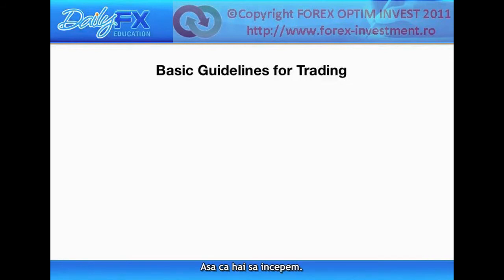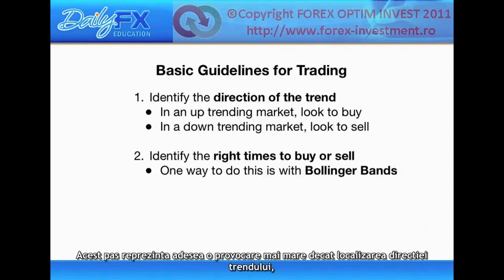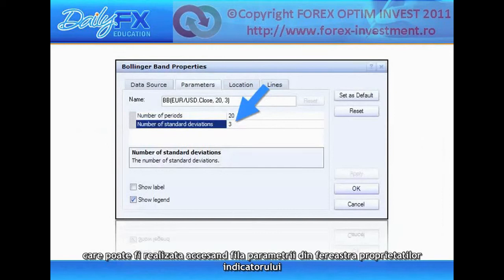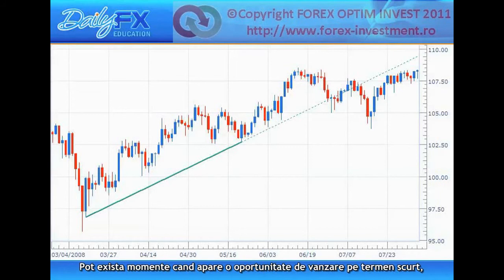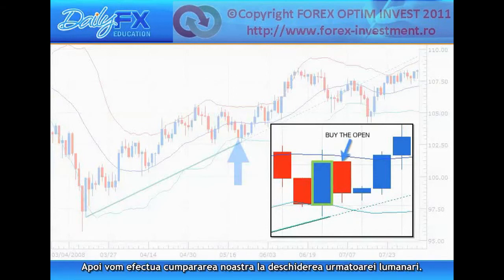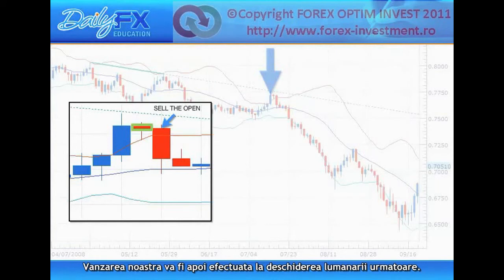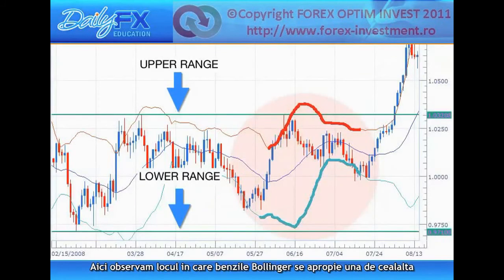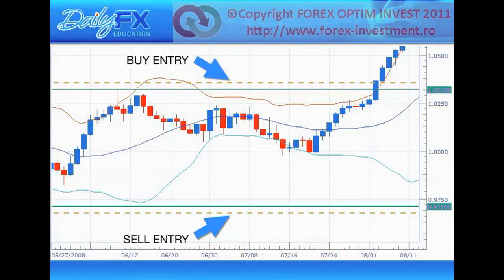Analiza tehnica Forex- Bollinger Bands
Concepute de John Bollinger, Bollinger Bands sunt benzi de volatilitate plasate deasupra si sub o medie mobila. Volatilitatea este determinata de deviatia standard. Benzile se largesc automat cand volatilitatea creste si se ingustreaza cand volatilitatea scade.Pentru semnale, Bollinger Bands pot fi folosite sa identifice topuri duble, funduri duble sau sa determine puterea trendului.